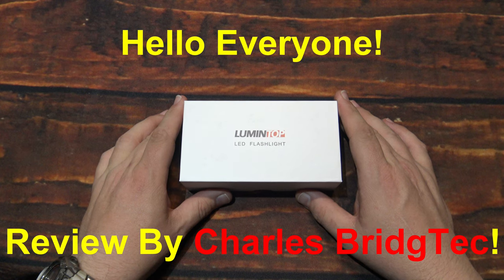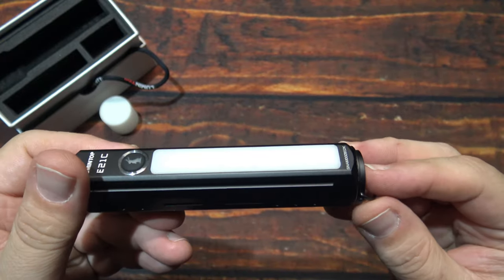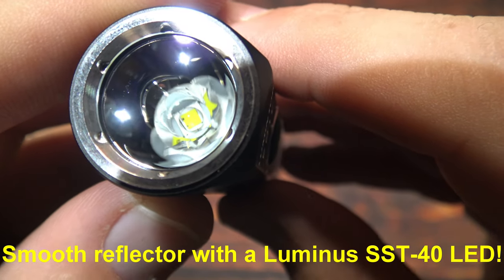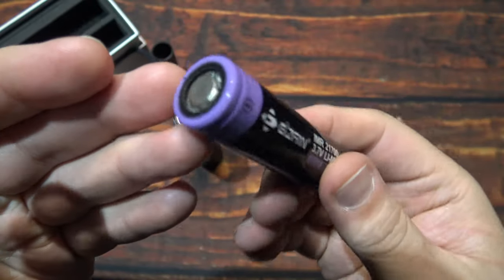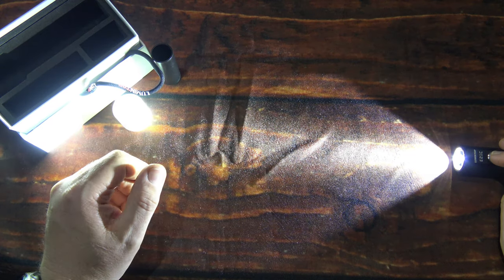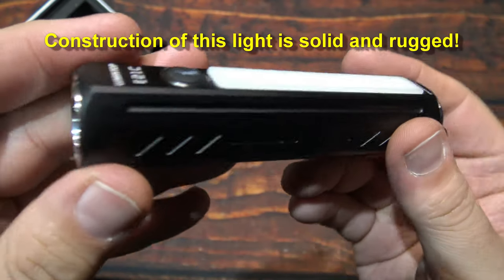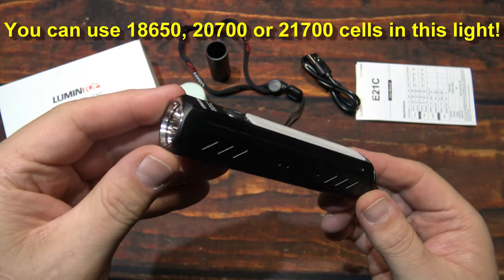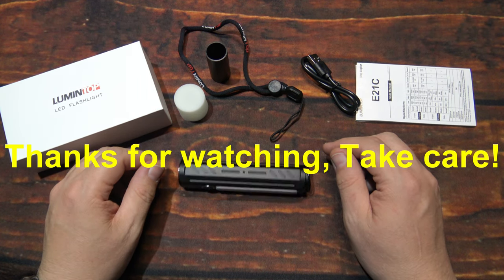Lumintop E21C Flashlight Review!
Here is the latest from Lumintop with their E21C flashlight. This has the best of both worlds of flood and throw, all in one light. This can run on 18650, 20700 or 21700 cells. UI is simple and changeable. This side light provides a wide flood beam performance and the Luminus SST-40 provides nice throwing distance. This can be used as a power bank but you will need a cable with Type C at one end the type to charge your device at the other end. This construction build quality is sold and feels rugged as well.  The diffuser for the main LED is great for table top lamp applications. The magnetic tail cap is great for hands free placement on metal surfaces for light anywhere you may need it most.